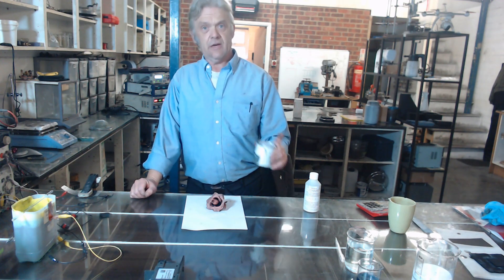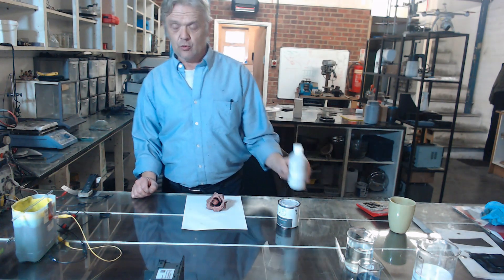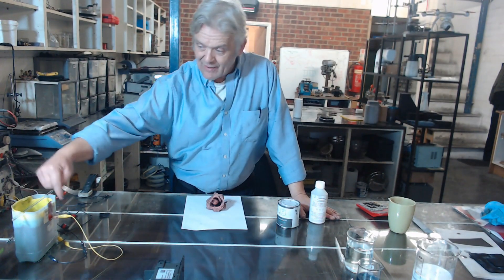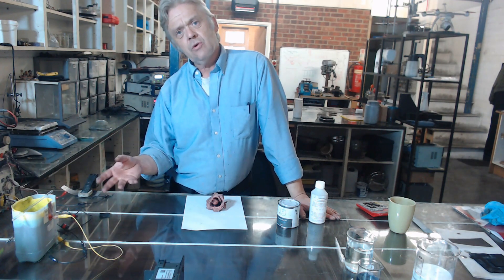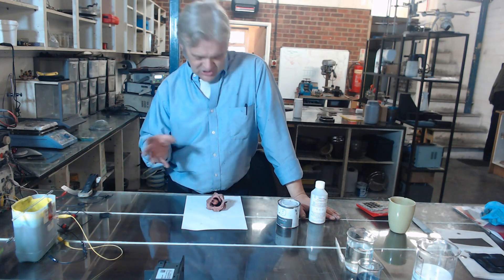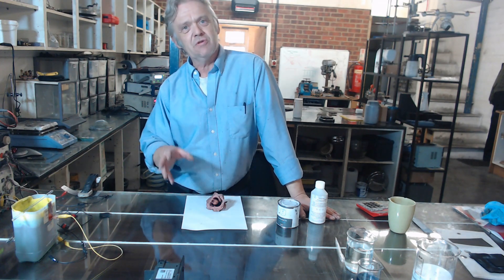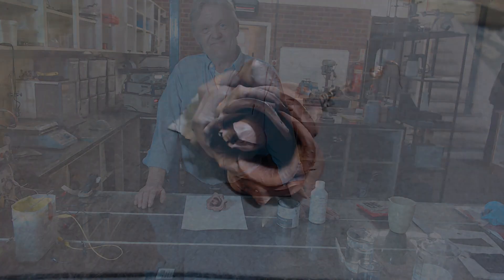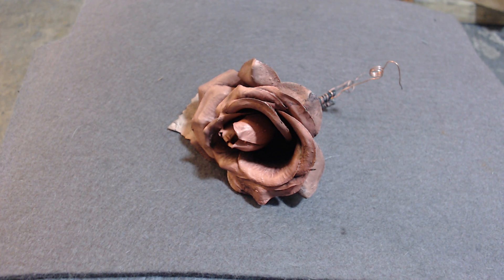Copper Plating Keepsakes - A Rose